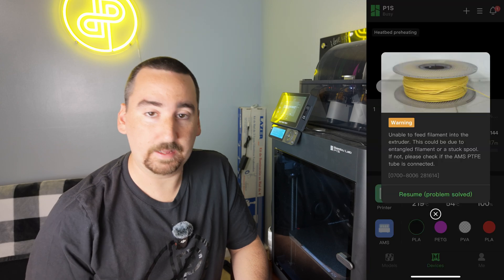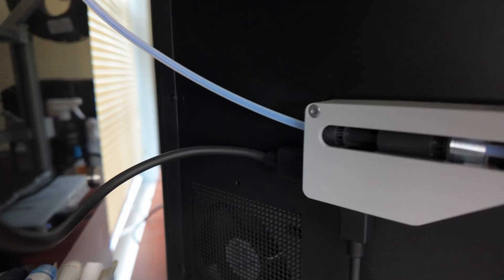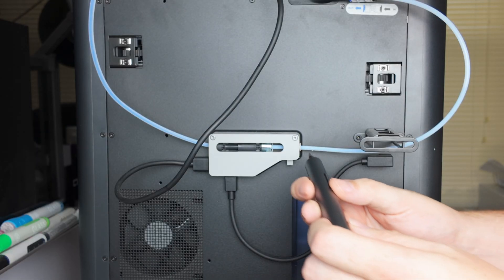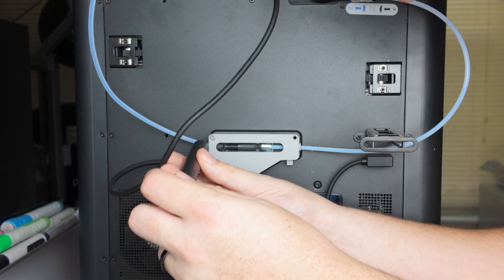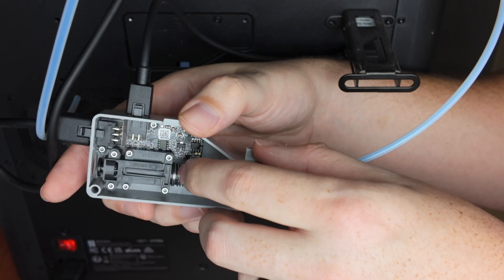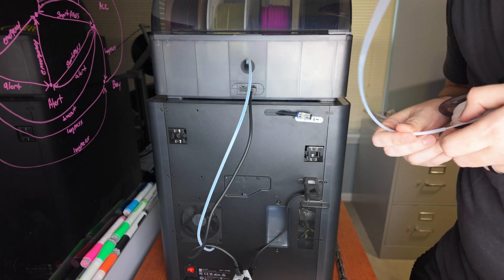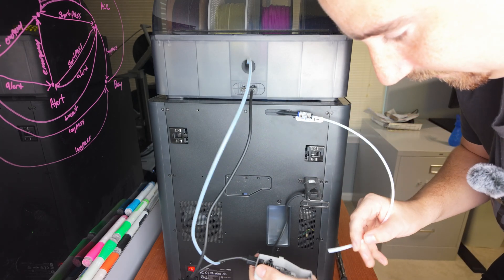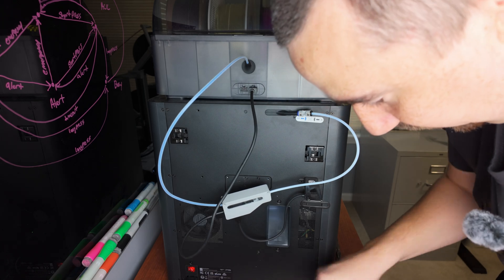Bambu P1S Failed to Feed Filament into Toolhead | Easy 2 Minute Fix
In this video I was getting the following error on my P1S:

Unable to feed filament into the extruder. This could be due to entangled filament or a stuck spool.
If not, please check if the AMS PTFE tube is connected.
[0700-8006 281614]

This was a super easy fix. Hope this makes you feel more confident attempting the repair.